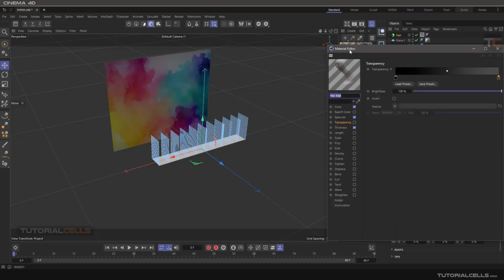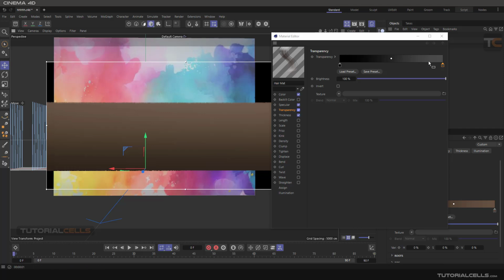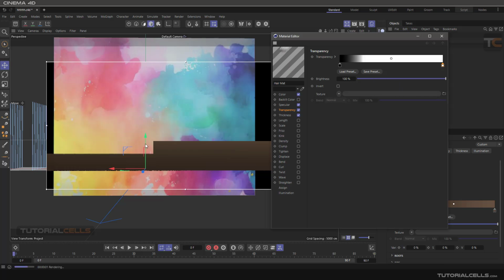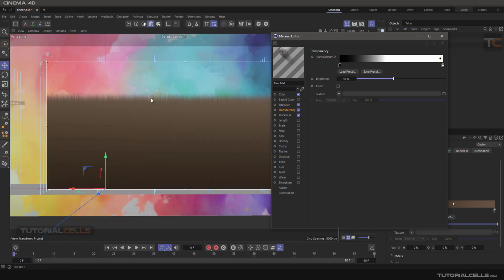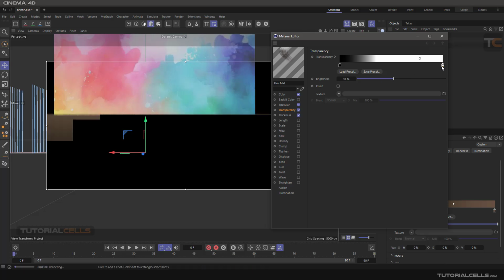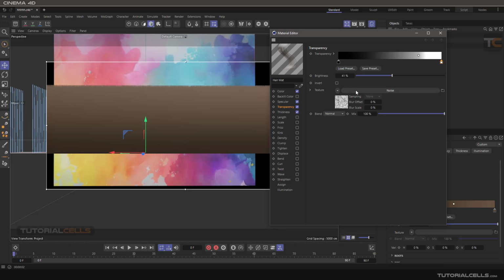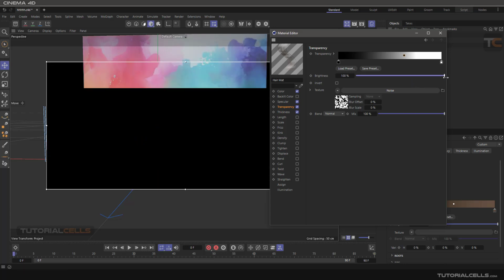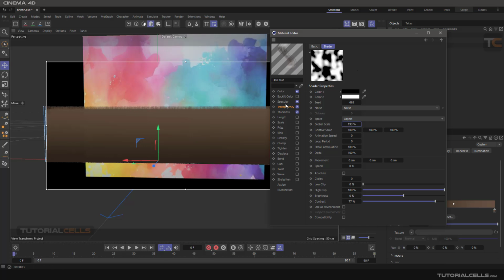0430. hair material ( hair Transparency ) in cinema 4d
hair material ( hair Transparency )